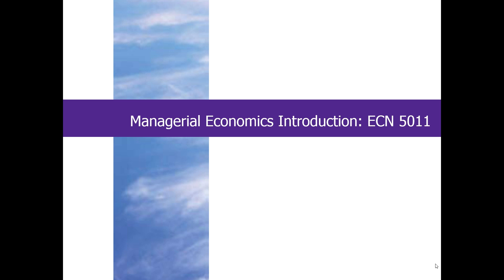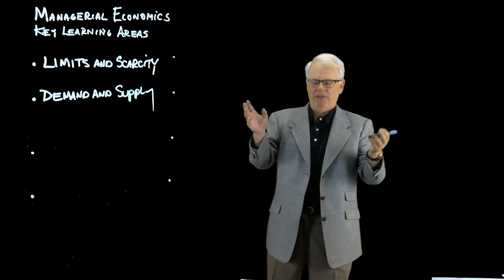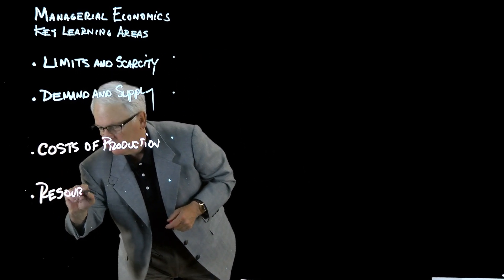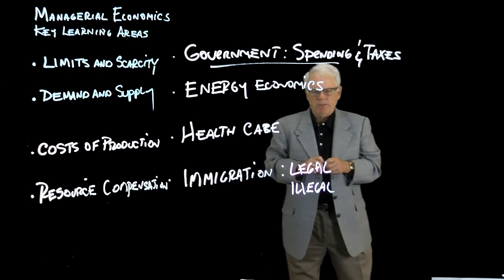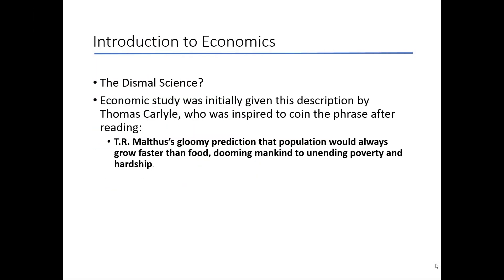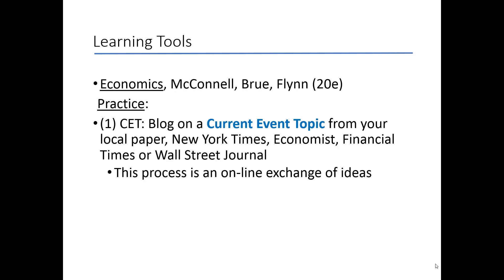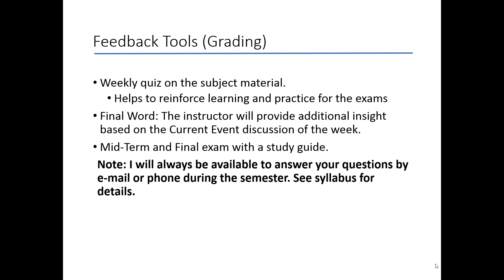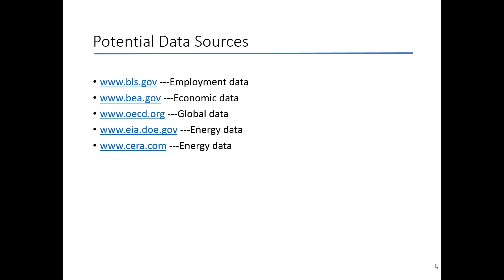Introduction to Managerial Economics (ECN 5011T)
Overview of Semester